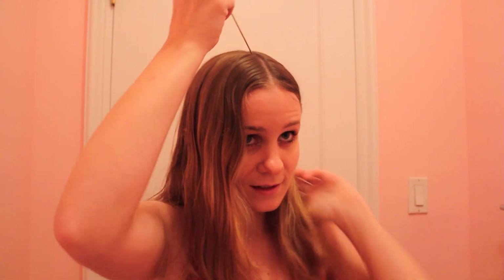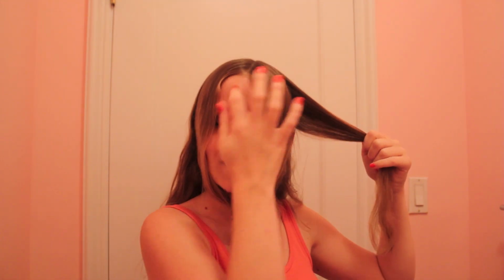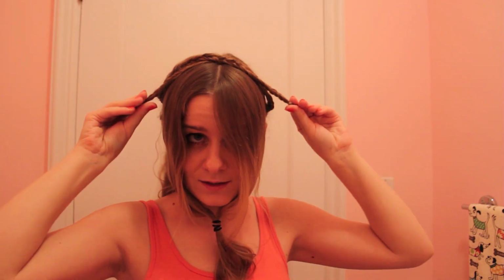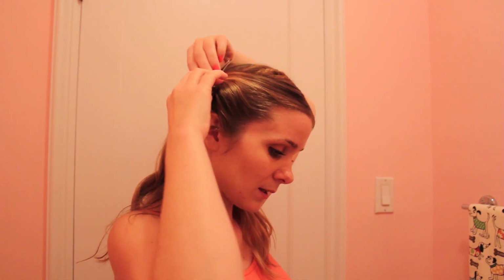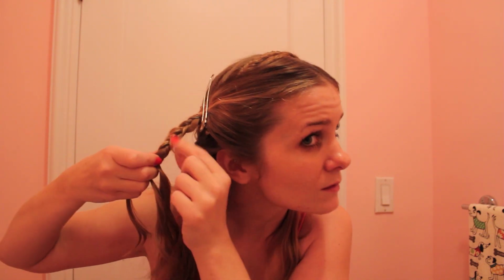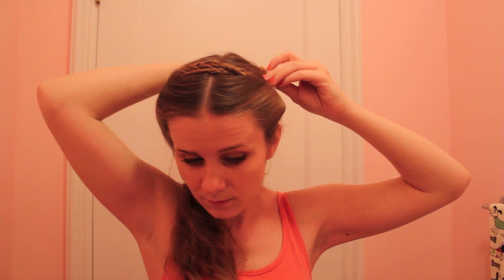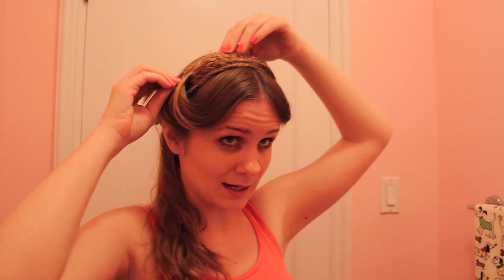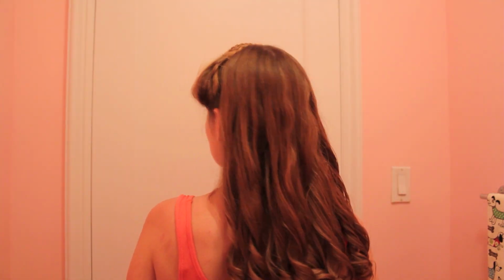Game of Thrones: Hair inspired by Catelyn (Tully) Stark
This is a hairstyle inspired by Catelyn Tully Stark, a character from Game of Thrones. She, meaning the actress who portrays her, wore a similar look during a scene in the first episode of the first season.